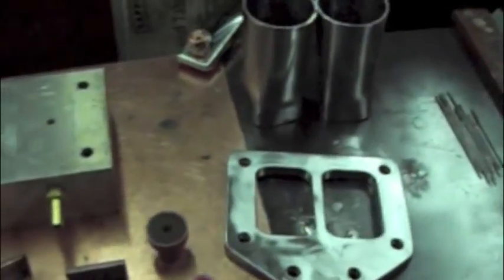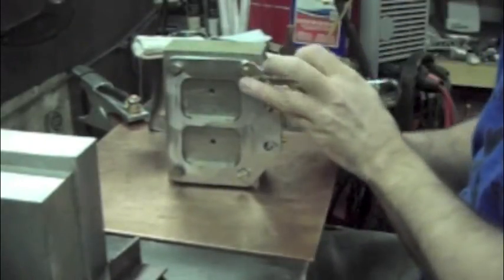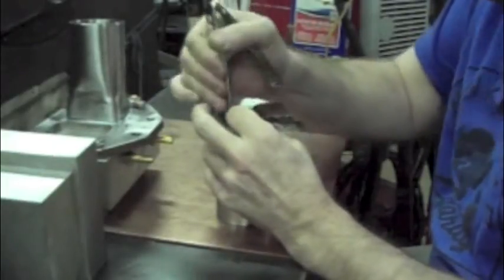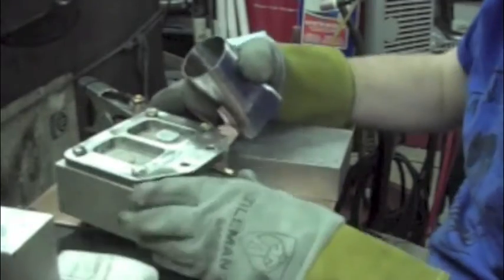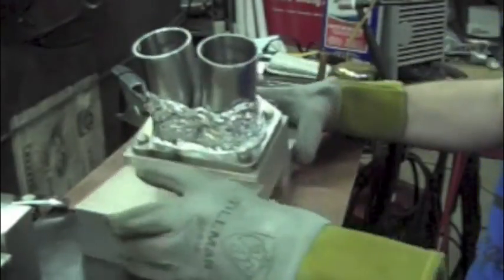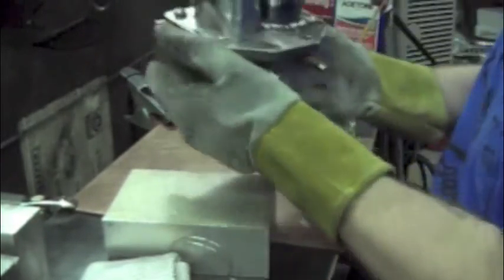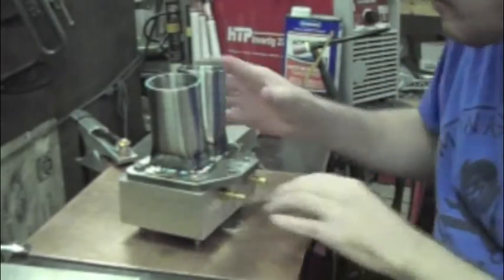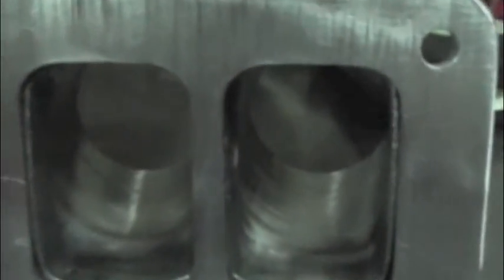monkeyfabGaraget6collectorpt2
how to weld up the monkey fab t6 collector part 2